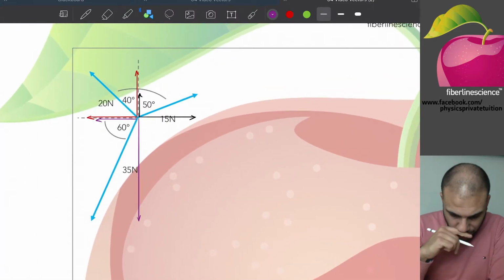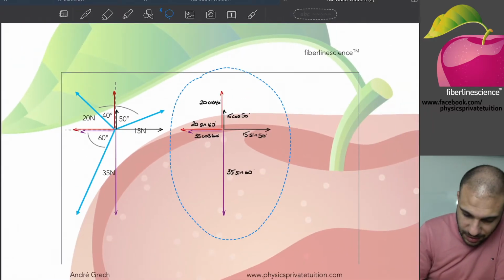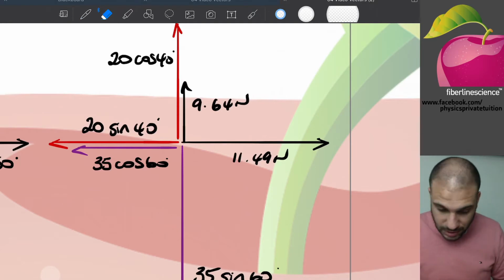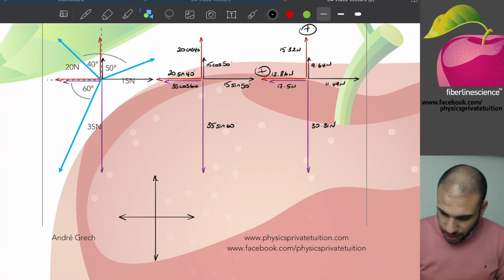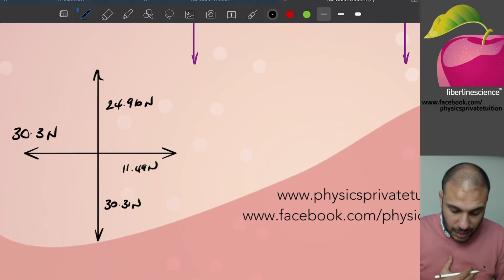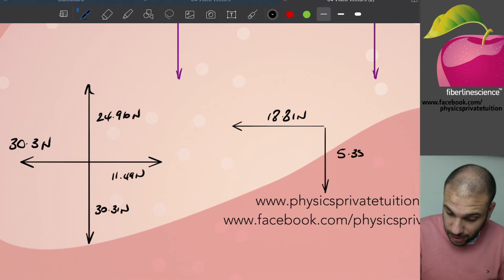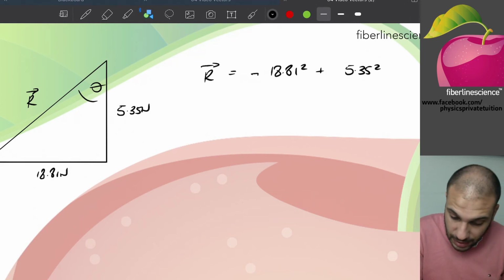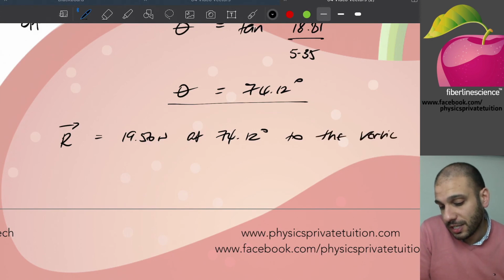04.9 Resolving Vectors into Components worked example IV